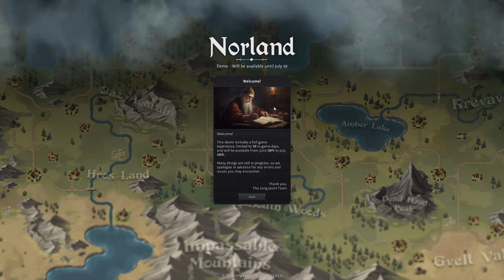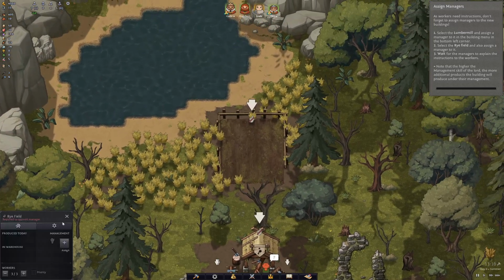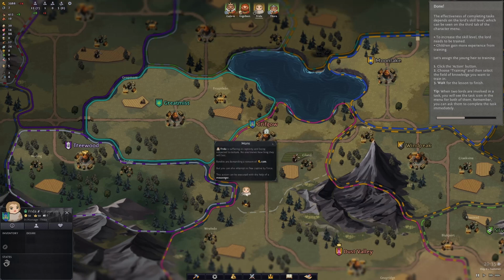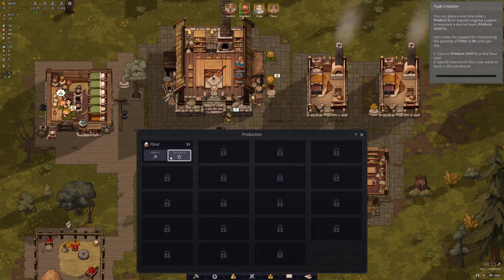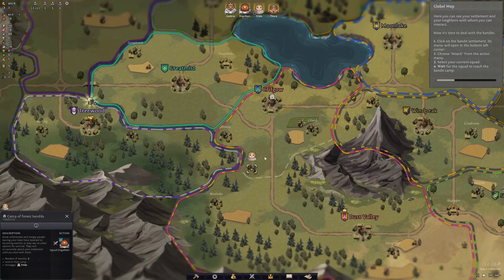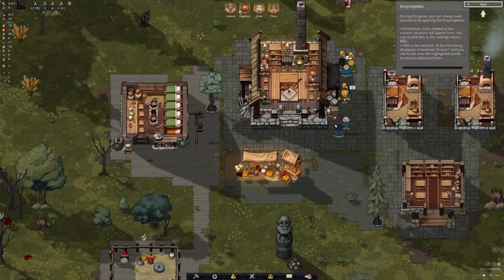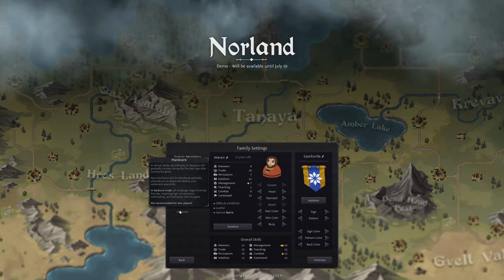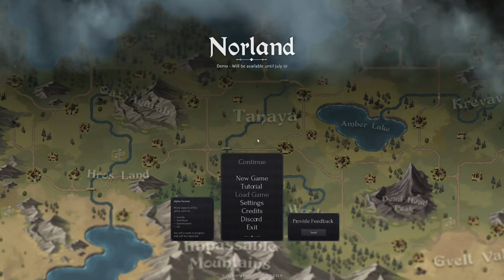Let's Try Norland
The Steam Next Game Fest is now online with tons of new, upcoming releases available to try out via demos. In this series we'll be trying out several of these to see if we can find a few diamonds in the rough from the indie gaming scene's upcoming line-up.